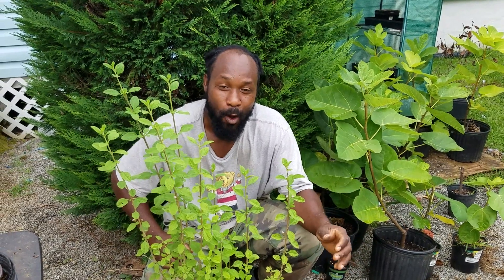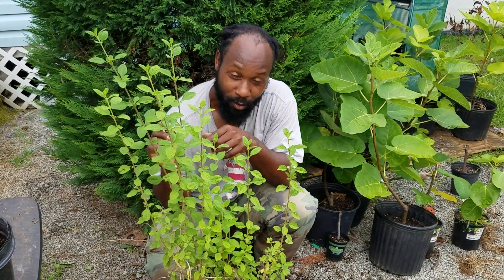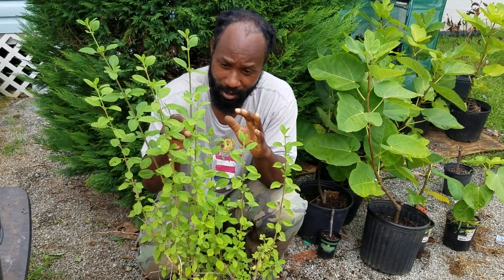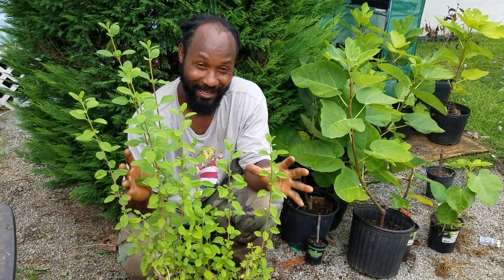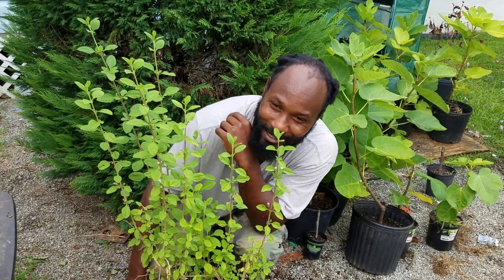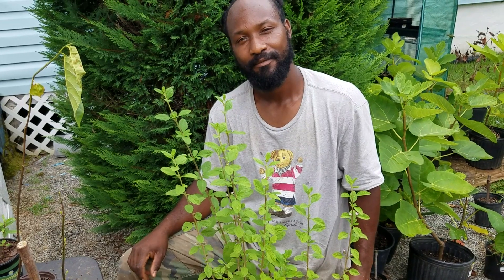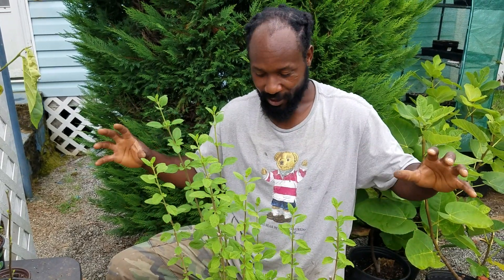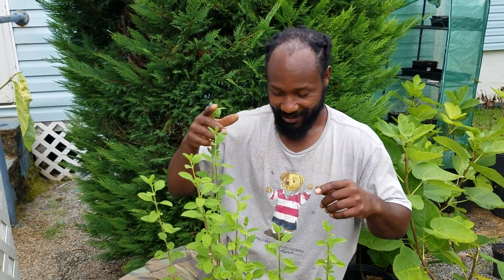The WINNERS of the Guess This Plant Giveaway Are...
Thanks to everyone who participated in our "Guess this plant" giveaway! The name of the plant was CULLEN MINT. Also known in Jamaica as colon mint or bowel mint. Very good for stomachs ailments or colic in babies etc. We drink it just because it tastes good. We are happy to announce that there were 5 winners and they are listed below. Please send us an email to with your mailing address and in the subject line write winner of the mint giveaway and we will get your cutting shipped right out to ya! psmithgardener 2brytesavez njcaligardener&family ericataylor carleenbrighton @2BryteSavez @NJCALI

         WINNERS-
1)P. Smith Gardener

2)2Bryte Savez

3)NJCali Gardener &Family

4)Erica Taylor

5)Carleen Brighton